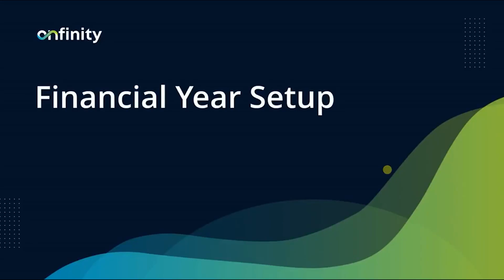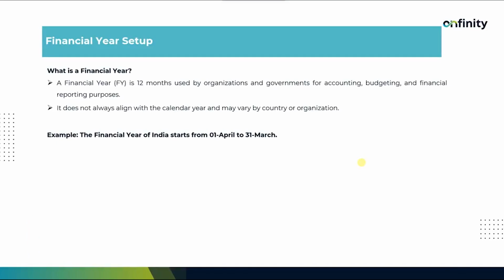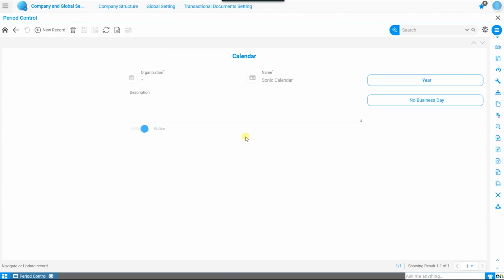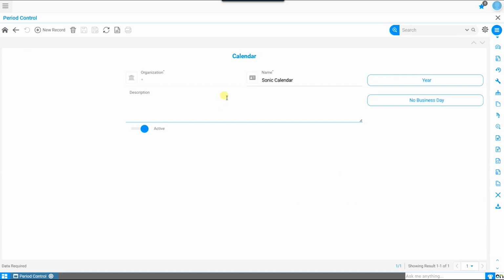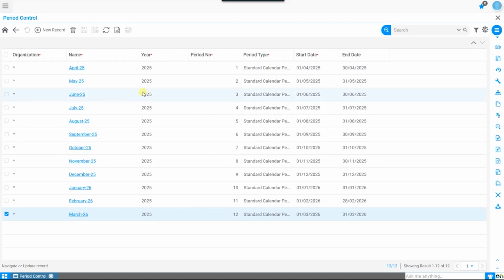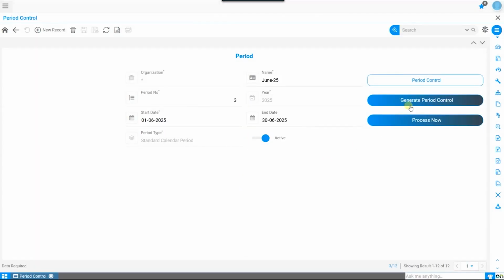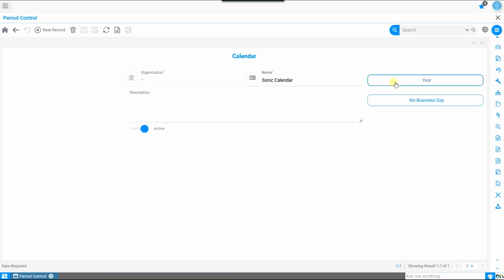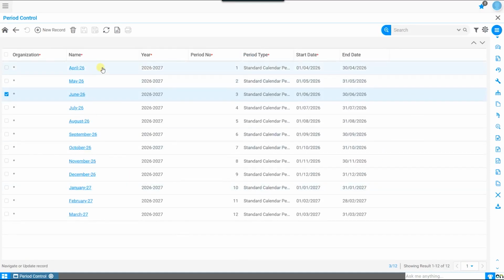05 Basic Setup | Financial Year Setup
Learn how to configure financial year setup in Onfinity ERP with this step-by-step guide. We walk you through the complete process of setting up your accounting calendar, defining fiscal periods, and opening periods for transaction processing. This video covers everything you need to align your financial year with your organization's accounting requirements.

Financial year setup is foundational to any ERP implementation. Without proper period configuration, you cannot process transactions or generate accurate financial reports. This session shows you how to navigate Period Control, adjust generated periods to match your fiscal calendar, handle non-business days, and create multiple financial years within Onfinity ERP.

Finance controllers managing ERP implementations
Accounting teams setting up new fiscal periods
ERP administrators configuring organizational calendars
Organizations with non-calendar financial years
Companies operating across multiple countries with different fiscal requirements

USE CASES

Setting up India financial year (April to March)
Configuring custom fiscal calendars
Creating period-specific controls for multiple organizations
Defining non-business days and holiday calendars
Opening and closing accounting periods for transaction posting

We cover the prerequisites for financial year creation, how to access Period Control from system settings, the difference between Open, Close, and Permanently Closed period statuses, how to generate periods automatically based on your start month, and how to manually adjust periods when needed.

You'll see the exact steps to rename your financial year, update period dates and sequences, process periods for transaction handling, define organization-specific non-business days, and create new financial years in advance of your fiscal cycle.

This is essential knowledge for anyone responsible for financial period management in Onfinity ERP. Whether your organization follows a standard calendar year or a custom fiscal period, this configuration determines how all future accounting transactions are recorded and reported.

Ready to implement financial year setup in your Onfinity environment? Book a live demo with our team to see this workflow in action and discuss your specific requirements.

Learn more about Onfinity ERP: onfinity.io

TIMESTAMPS

00:00 Introduction to financial year setup
01:15 What is a financial year and why it matters
02:30 Accessing Period Control in Onfinity ERP
04:00 Understanding year and period tabs
05:45 Adjusting periods for your fiscal calendar
07:20 Opening periods for transaction processing
09:00 Creating new financial years
10:30 Defining non-business days
11:45 Best practices and next steps